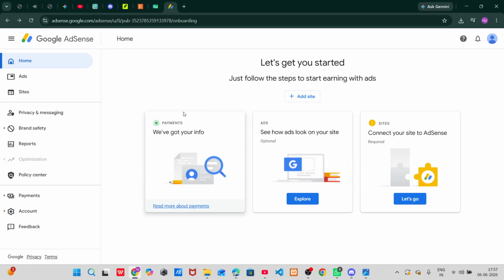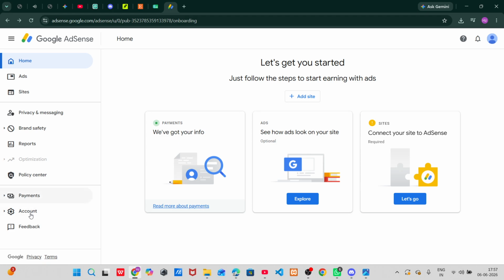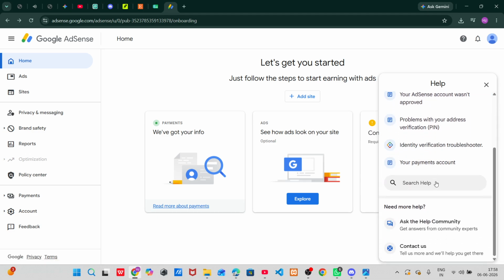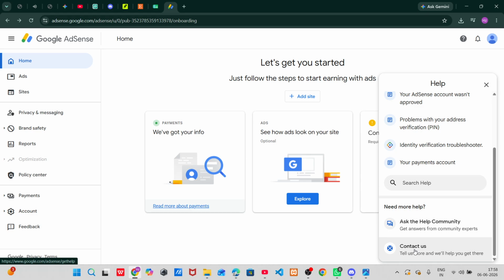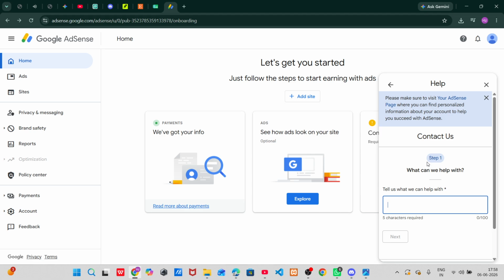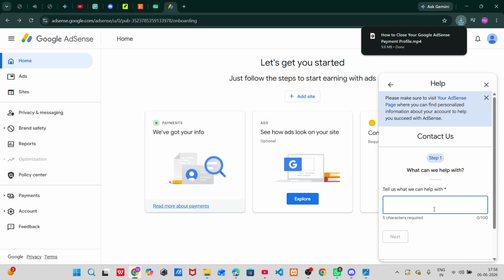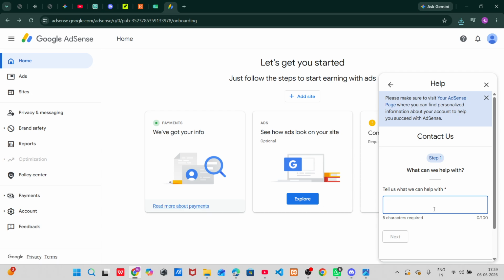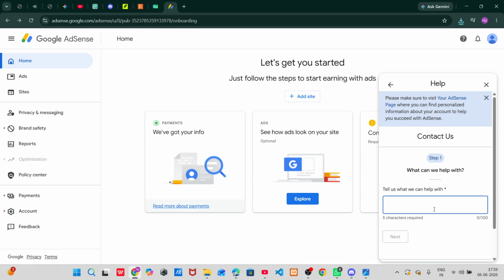How to Contact Google AdSense Support (Step By Step) (2026 Guide)